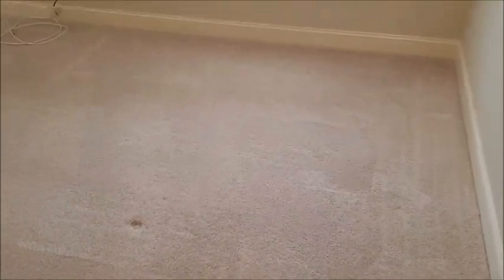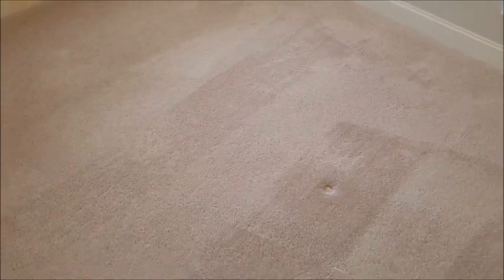Pet Stain Removal | Carpet Pet Stain Removal | OMG! Carpet Cleaning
-- OMG! Carpet Cleaning Atlanta GA is a carpet, rug, upholstery & hardwood floor cleaning business in Gwinnett.

OMG! Carpet Cleaning
"Cleaning INCLUDED" - No Up-Sells, No Hidden Fees, No Soapy Residue and it dries in a couple hours.

Spots, pet, kid and husband spots
are included in our pricing.

In addition to EXACT PRICING QUOTES, we also offer FOREVER PRICING.

Working in Gwinnett, Forsyth, Barrow, Walton GA, OMG! is the safest and most effective cleaning method to clean Oriental Rugs, carpeting, and upholstered furniture.

OMG! Carpet Cleaning

We also teach people the business so you too can be in business for yourself. Cleaning carpet can be very lucrative and if you're looking for part time work with full time pay, you should look into carpet cleaning.

Give OMG! a call or visit us on the web! We also offer a military discount.

OMG! Floor Care

Already in the carpet cleaning business and want to purchase our amazing cleaner?